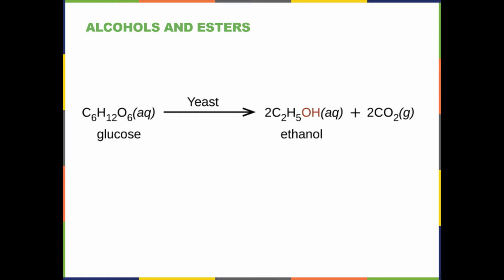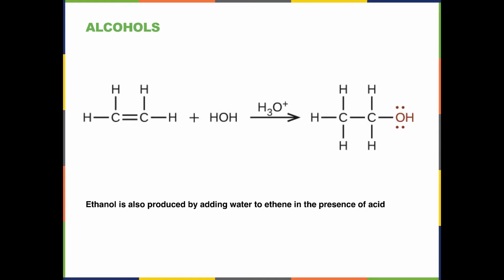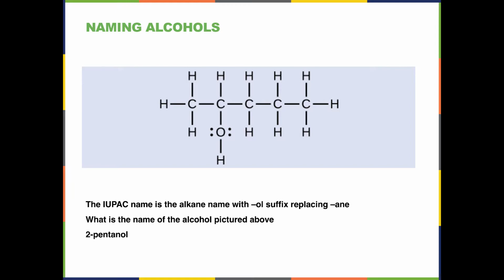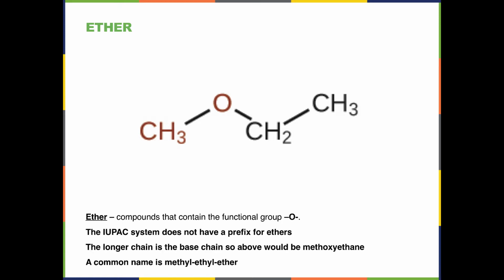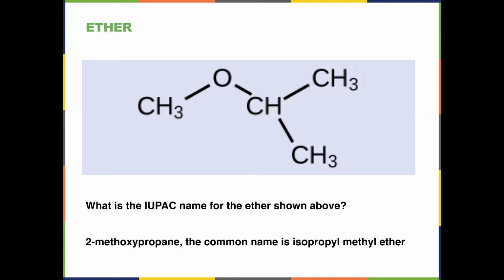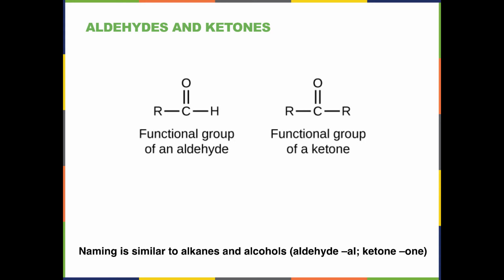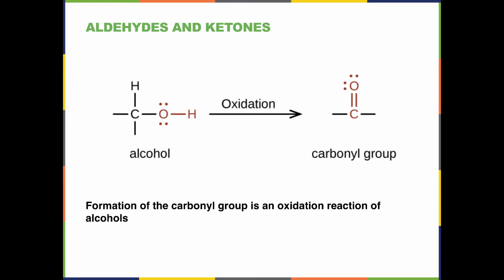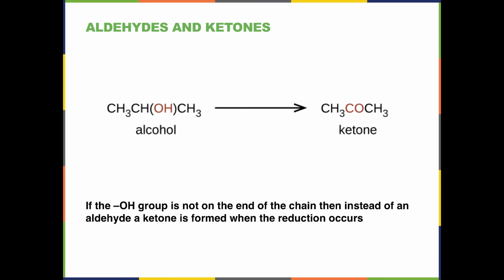Mars Hill Chemistry Week 2 D Part 1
Table of Contents:

00:25 - alcohols and esters
02:19 - alcohols
02:41 - alcohols
04:01 - Naming alcohols
05:04 - Naming alcohols
05:22 - ether
05:48 - ether
07:24 - ether
07:58 - ether
08:46 - ether
09:17 - aldehydes and ketones